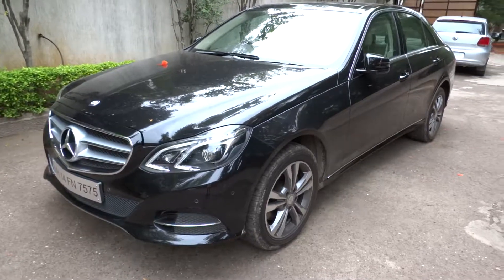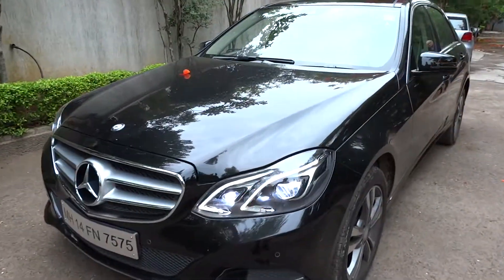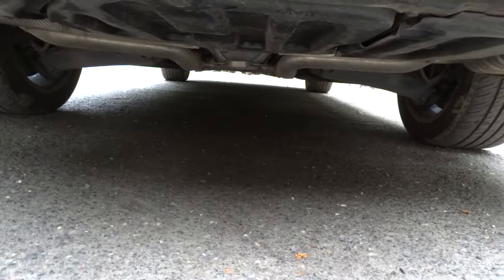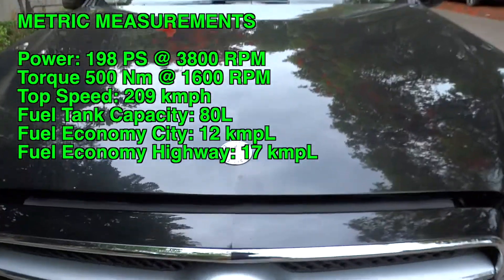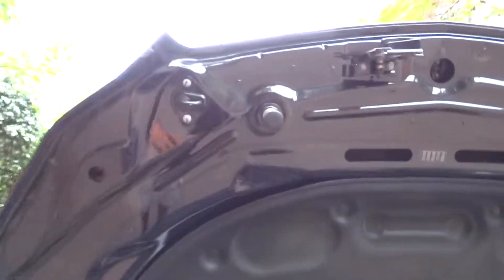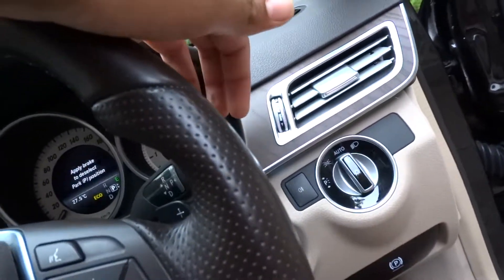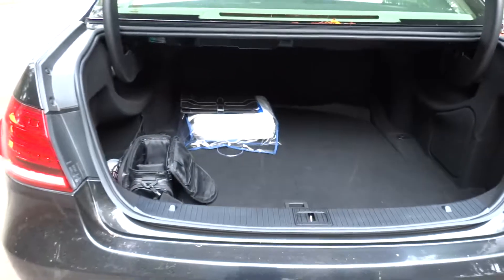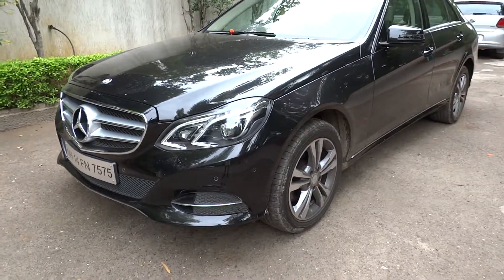2016 Mercedes-Benz E250 CDI (E250 BlueTec) - Short Take Review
Welcome to X Rides Cars! Today let's take a look at the 2016 Mercedes-Benz E250 CDI. You can take a look at this vehicle briefly in this video.